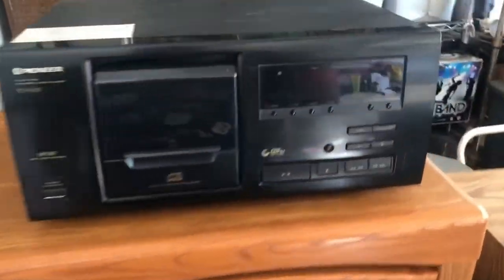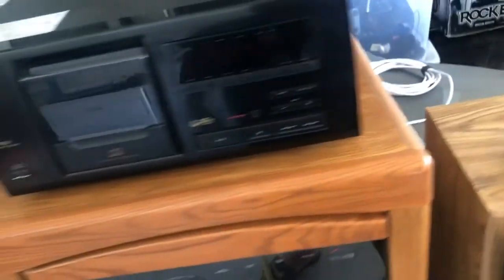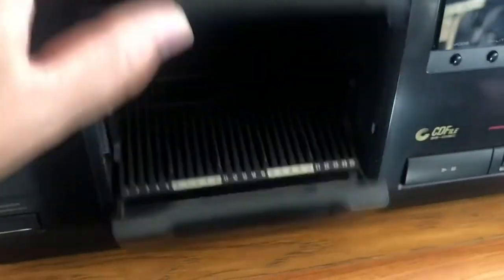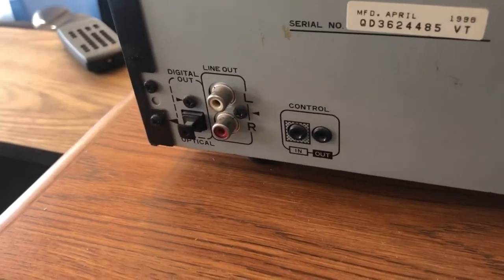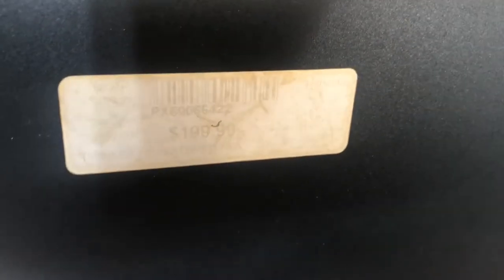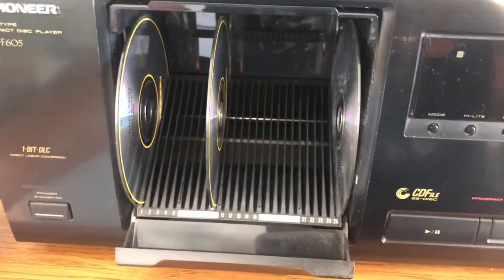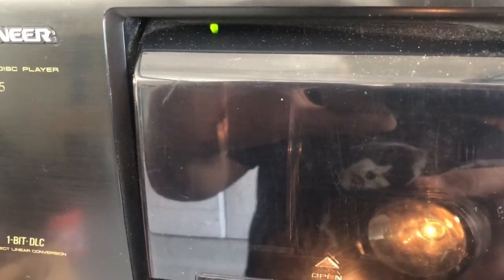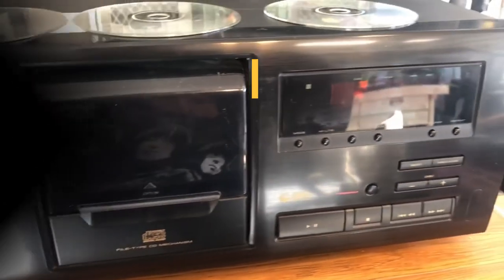Pioneer PD-F605 - 25 disc CD changer player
Cool CD changer.  Can't make room for it in my in-home setup, but picked it up anyway.

CD Changer Specs:

Disc format: CD (25 disc multi play)
Digital converter: 1 bit DLC
Frequency response: 2Hz to 20kHz
Signal to Noise Ratio: 90dB
Line output: 2V
Digital outputs: optical
Dimensions: 420 x 316 x 190mm
Weight: 4.8kg
Accessories: remote control
Year: 1995